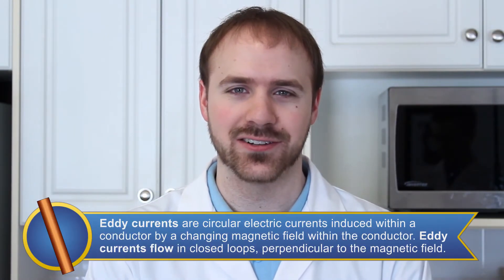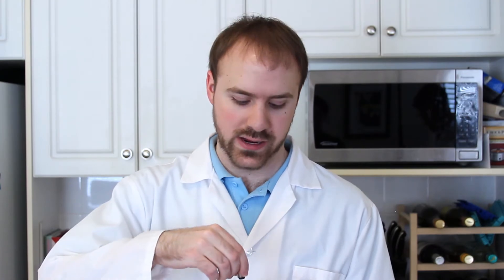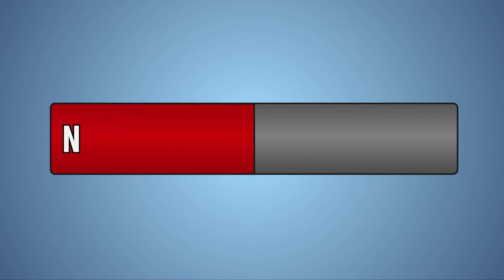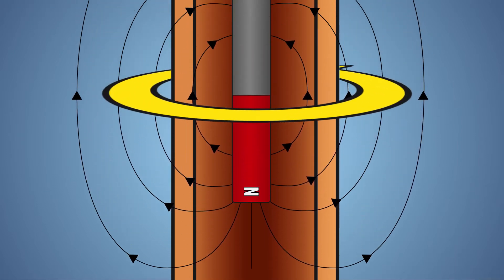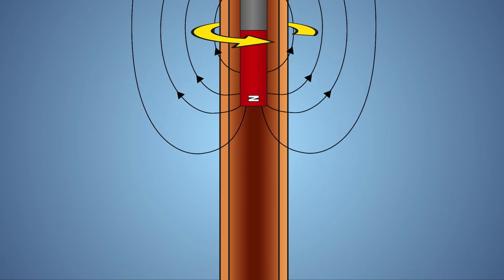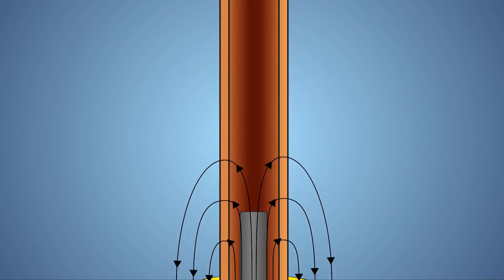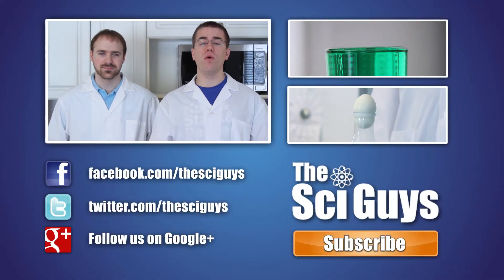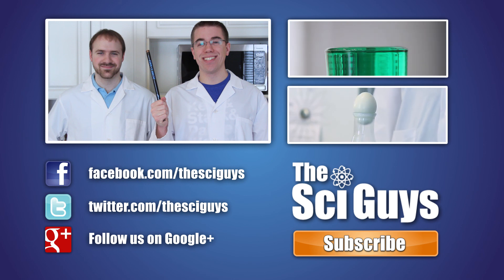The Sci Guys: Science at Home - SE3 - EP5: Magnet in a Copper Tube - Eddy Currents & Lenz's Law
Welcome to science at home episode five, season three. In this episode we look at how and why eddy currents are generated when you drop a magnet down a copper tube. Eddy currents are electrical currents generated within a conductor when it is exposed to a changing magnetic field. When a magnet is dropped within a copper tube, it falls much slower then when it's dropped outside of the copper tube. At the end of the episode you will be able to explain what eddy currents are, what Lenz's law is and you will be able to demonstrate the slowing effect of eddy currents and Lenz's law on a magnet when it's dropped down a copper tube.

Equipment and Ingredients:
    Copper Tube
    Small Strong Magnet (Stronger the magnet the better)
    Piece of Metal that is the same weight and size as the magnet
    Goggles